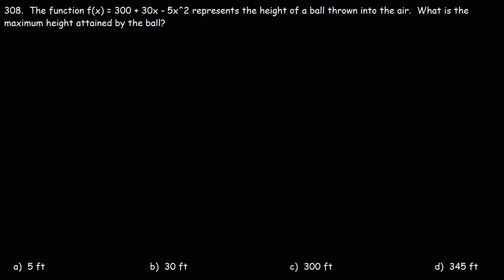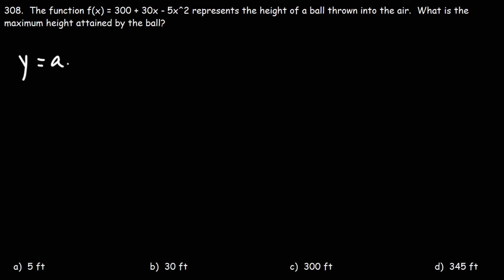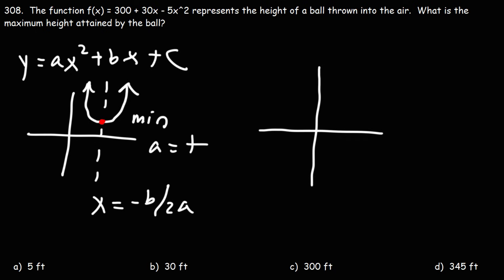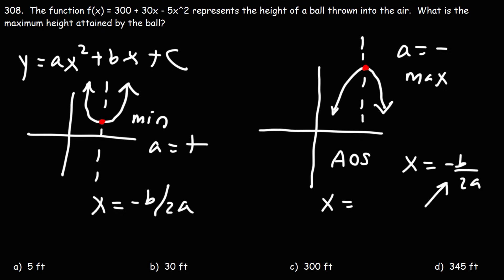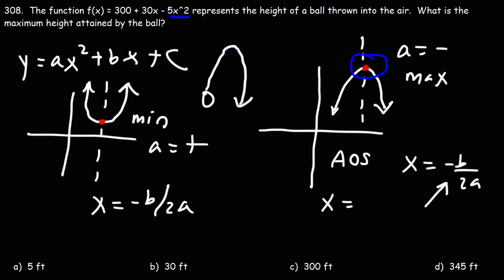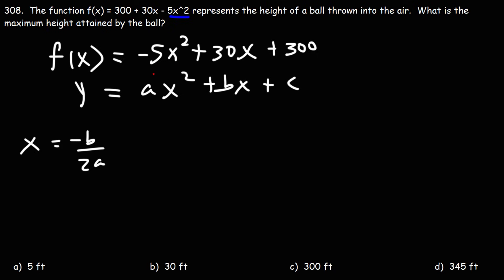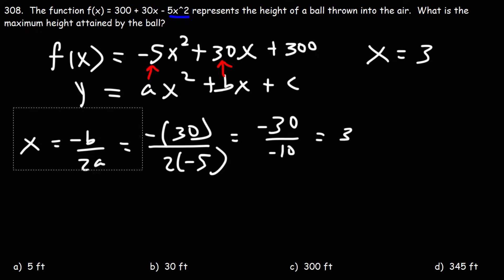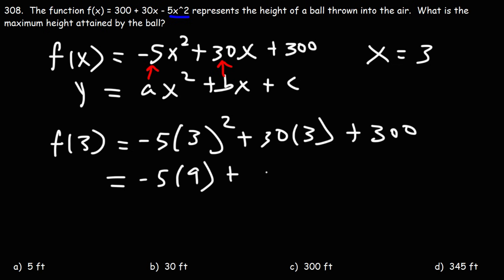Quadratic Functions - Maximum Height of a Ball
This GED math video tutorial explains how to find the maximum height of a ball given a quadratic function.